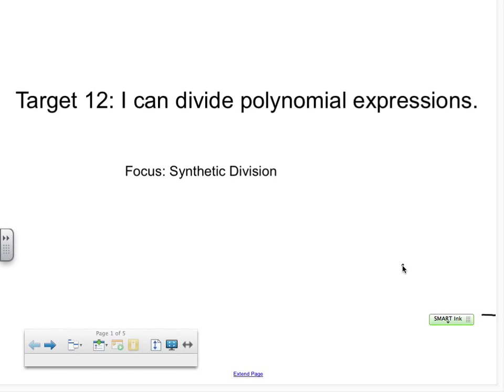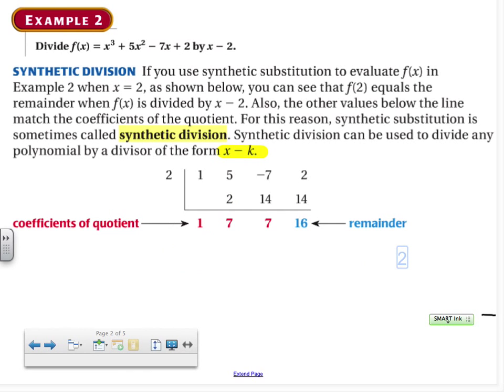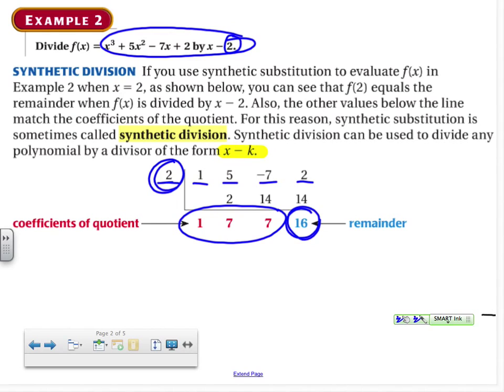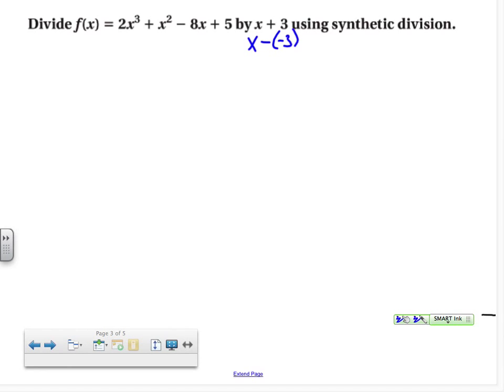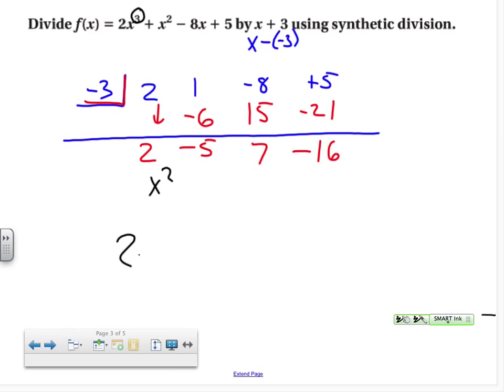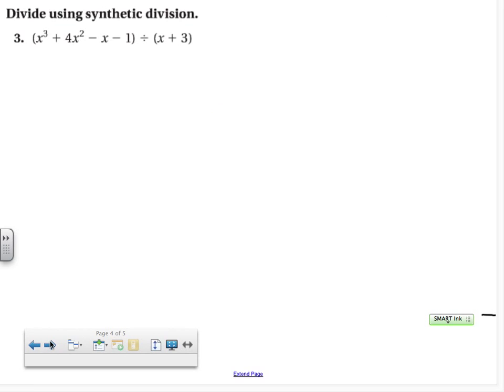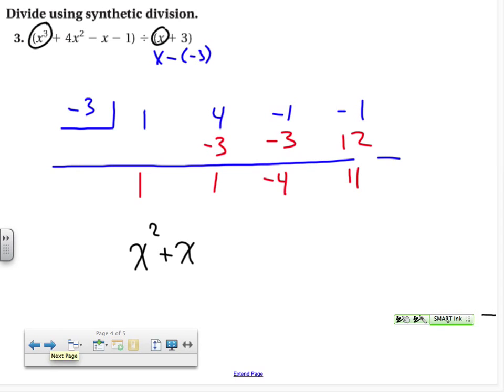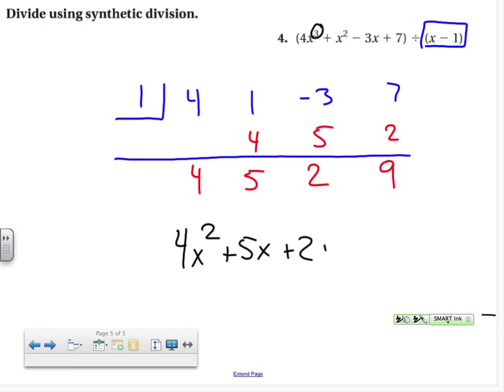T12 2 I can divide polynomial expressions